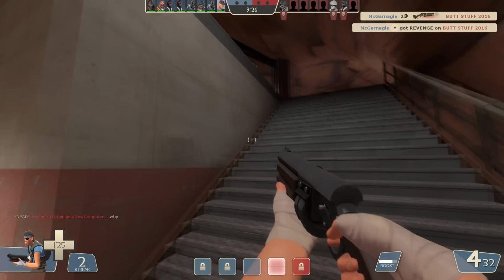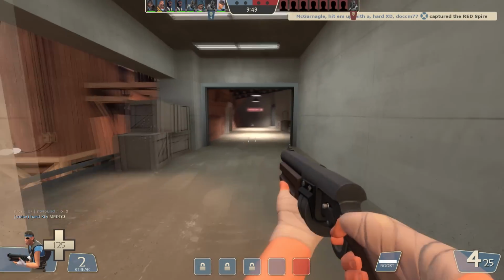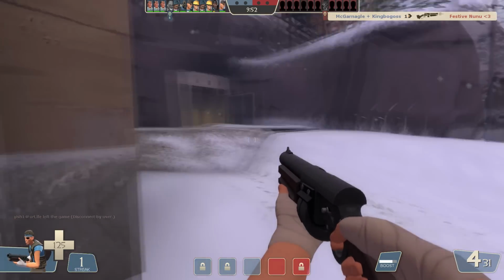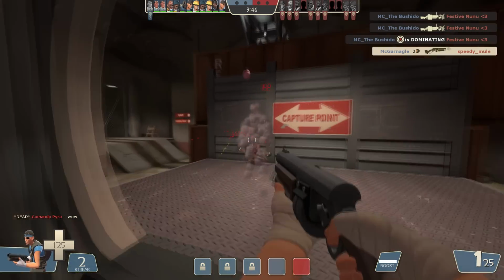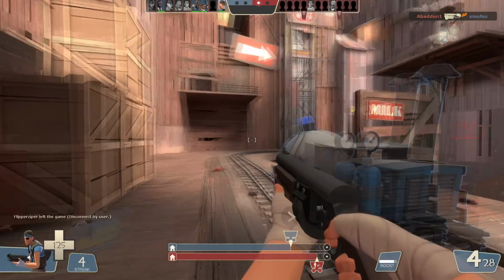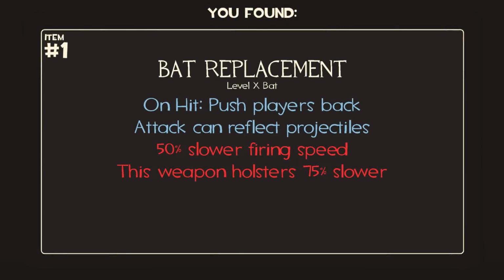TF2 New Weapon Ideas: Scout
I need to write a description, huh?  You're not the boss of me!
What if Scout got new weapons? That's it. Just think about it. It's possible. It might happen in our lifetimes!

Stats:
SCOUT
Scattergun Replacement
+33% clip size (8 shots)
On Kill: Up to 4 ammo loaded to gun (No reload; draws from ammo pool)
20% less accurate
Cannot reload until all shots are fired
25% slower reload speed

Scattergun Replacement (Baseball Shooter)
Fires baseballs
+66% clip size (10 shots)
+200% baseball damage bonus (45 base damage)
+50% faster firing speed (Attack interval: 0.3125s)
Picking up grounded baseballs adds to loaded ammo
Baseballs do not stun

Bat Replacement
On Hit: Push players back
Attack can reflect projectiles (Swing creates an Air Blast like effect that knocks back projectiles; reflected projectiles do not Mini-crit)
This weapon holsters 75% slower
50% slower firing speed (Attack interval: .75s)